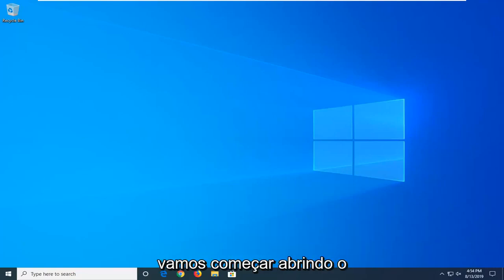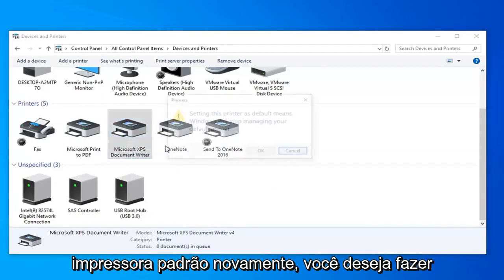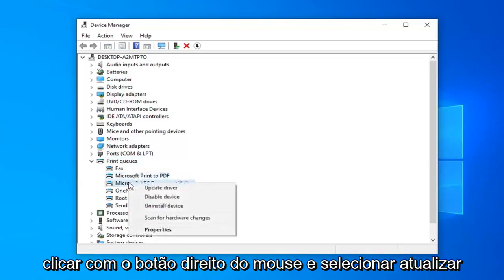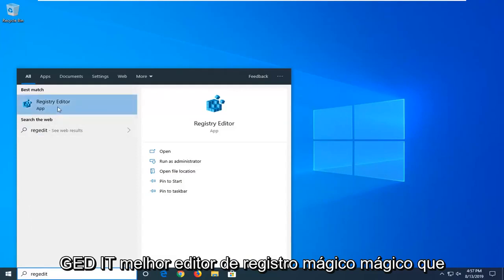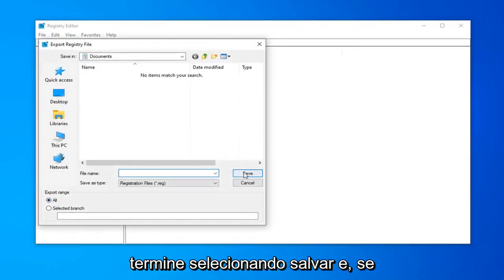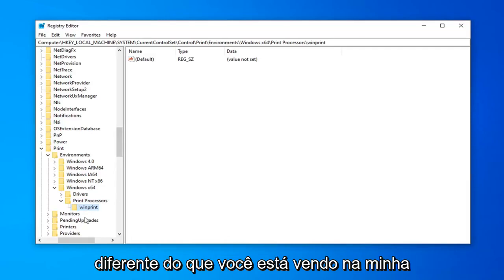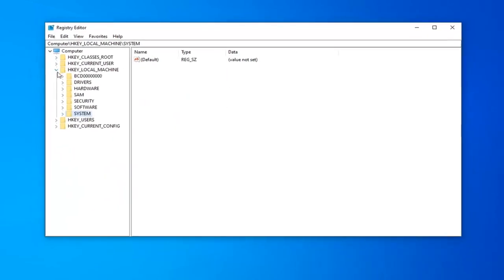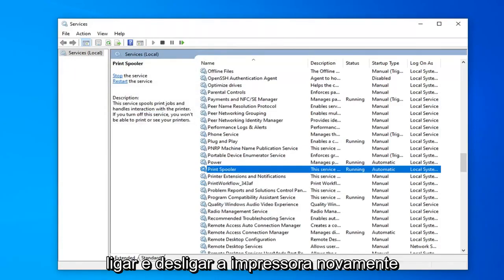CORREÇÃO: O endereço da função causou uma falha de proteção nas propriedades da impressora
Como corrigir o erro 'Endereço de função causou uma falha de proteção' no Windows 11/10/8/7 [Tutorial]

Local do Registro:
HKEY_LOCAL_MACHINE\SYSTEM\CurrentControlSet\Control\Print\Environments\Windows x64\Print Processors\

Vários usuários têm nos procurado com perguntas depois de não conseguir imprimir nada de um programa do Office, como Word, Excel, Publisher e assim por diante. A mensagem de erro relatada é 'Endereço de função causou uma falha de proteção'. A maioria dos usuários que está enfrentando esse problema relata que o erro não está ocorrendo se eles tentarem imprimir convencionalmente – o erro só aparece sempre que eles tentam imprimir de dentro de um aplicativo do Office. Acontece que o problema não é específico para uma determinada versão do Windows, pois está confirmado que ocorre no Windows 7, Windows 8.1 e Windows 10.

Problemas abordados neste tutorial:
endereço de função causou um código de exceção de falha de proteção 0xc00005
endereço de função causou uma falha de proteção propriedades da impressora windows 10
endereço de função 0x80072c5c causou uma falha de proteção